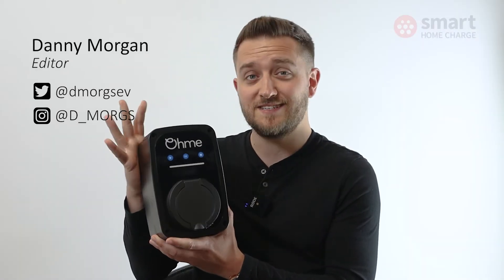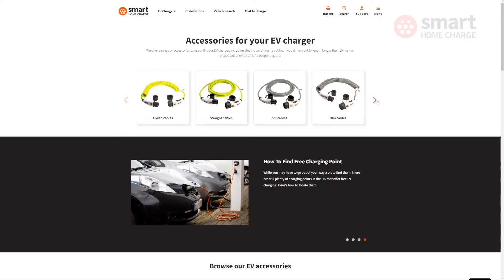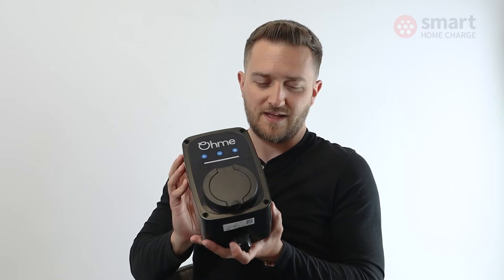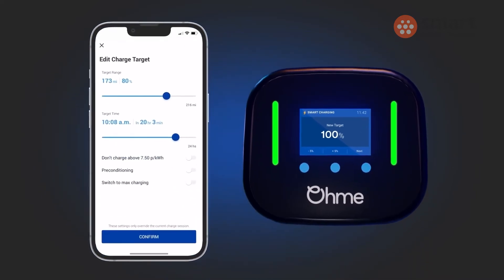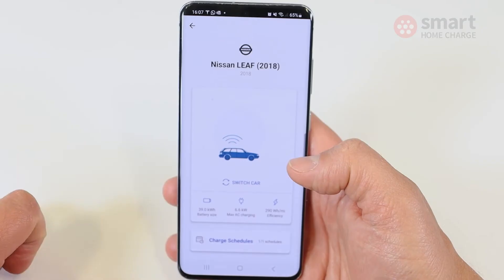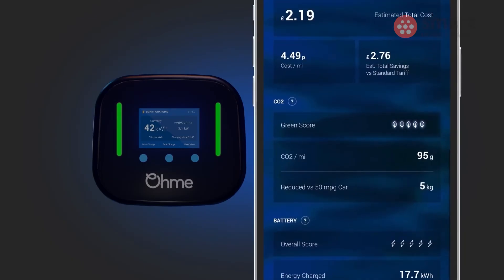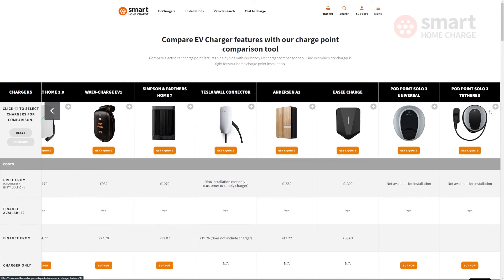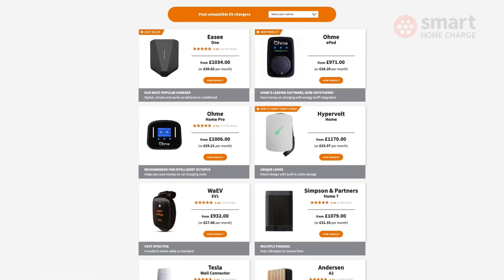Ohme ePod Review - Ohme's smart software now untethered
If you wanted Ohme's class-leading charging software, the only option was to go tethered... until now. Introducing the ePod, Ohme's first untethered EV charger.

But being able to use your own cable is not the only ace the Ohme ePod EV charge point has up its sleeve. In this Ohme ePod review, our editor Danny takes a look to find out if you should choose it over the Home Pro or even go for another EV charger altogether.

Timeline:
00:00 - Intro
01:42 - Design
02:18 - App
03:51 - User Experience
05:27 - Should you buy it
06:10 - ePod or Home Pro?

We compare, sell and install electric car chargers. As a Government OZEV-approved installer, we operate nationwide with a team of in-house engineers, technicians and advisers. And let's not forget our very own editorial team who bring you the latest news and reviews in the world of electric cars.